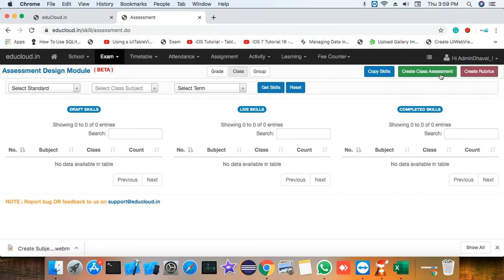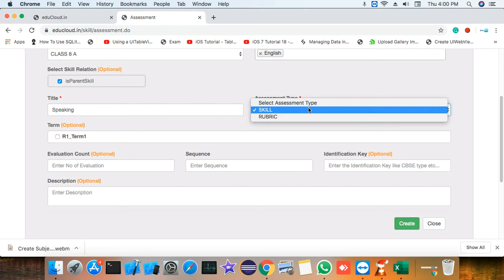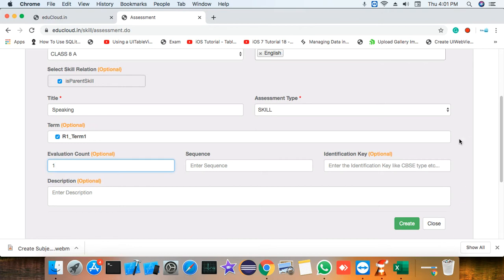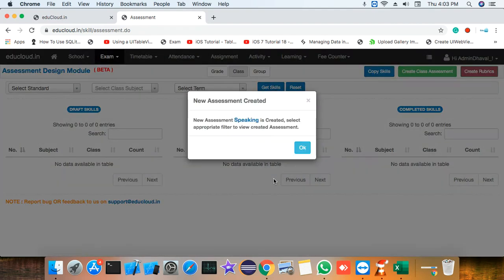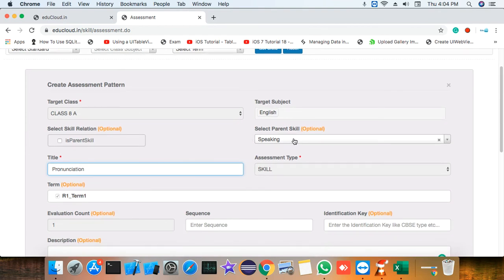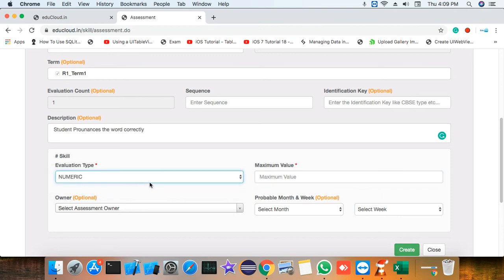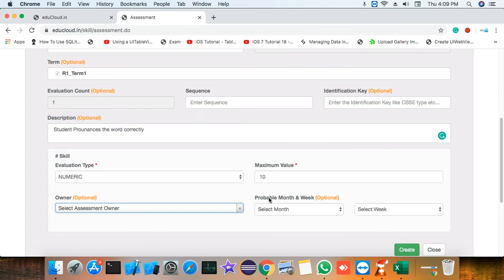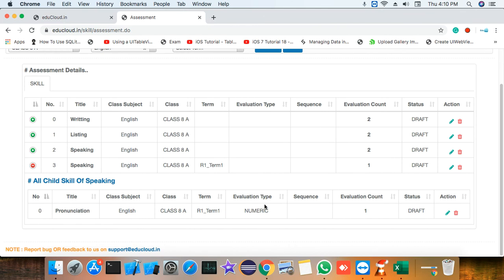Parent child skills for subject